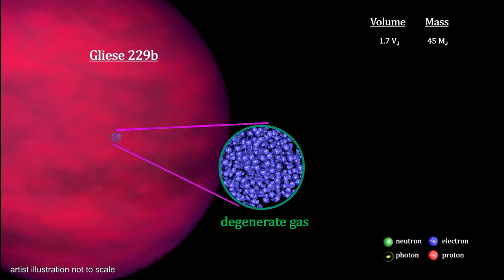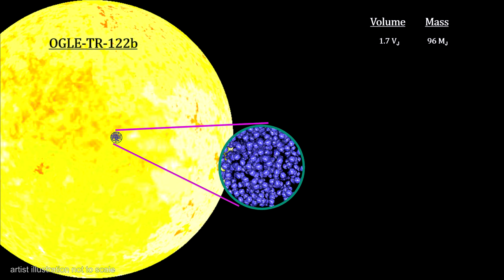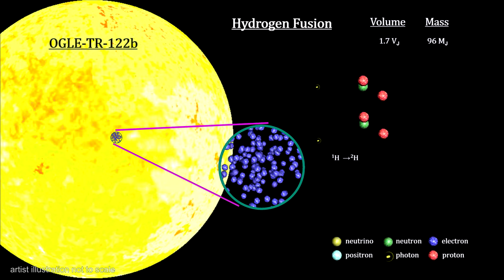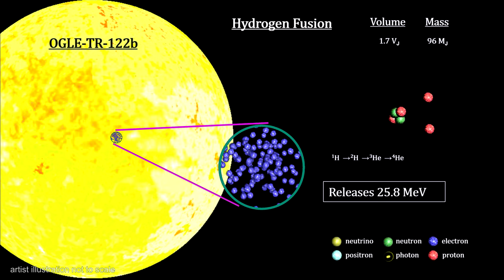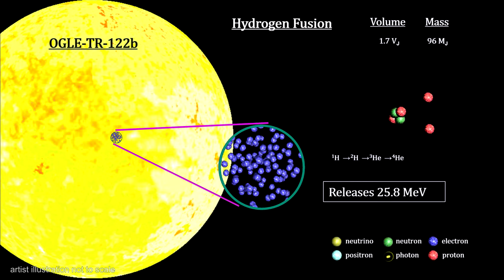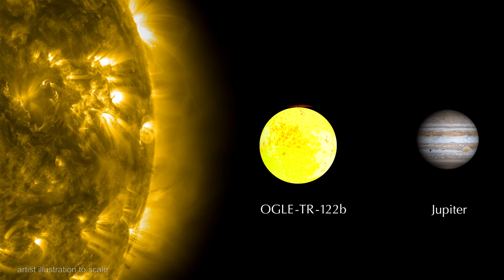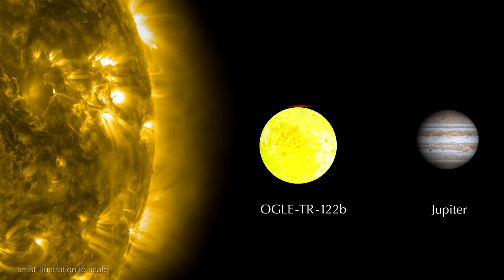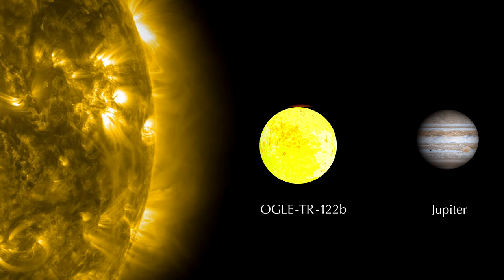Classroom Aid - The Smallest Star